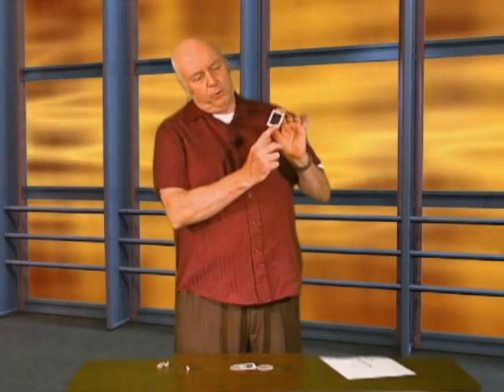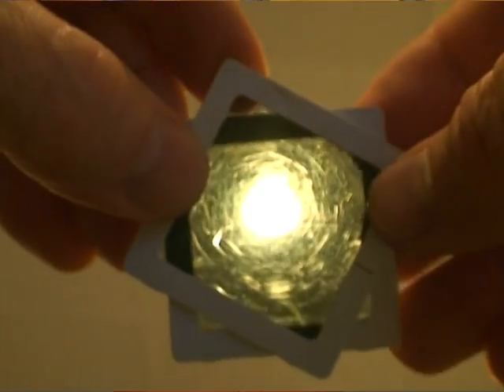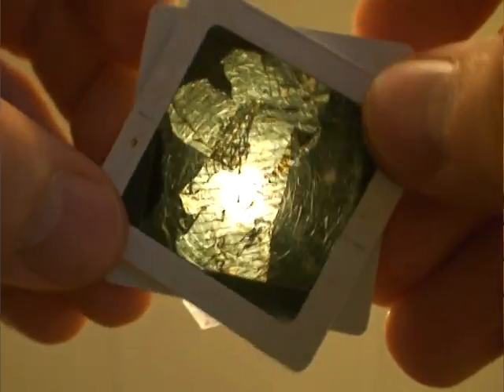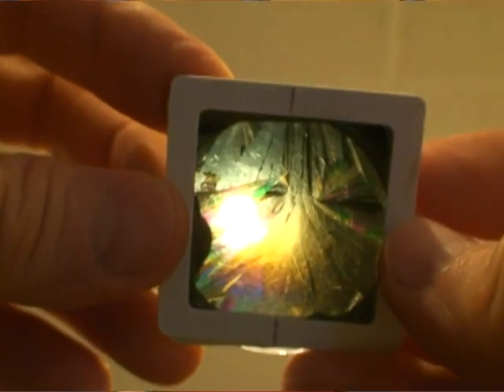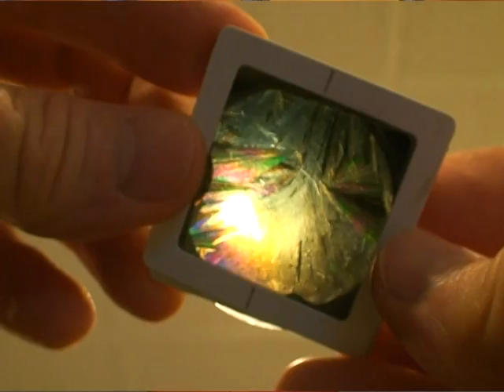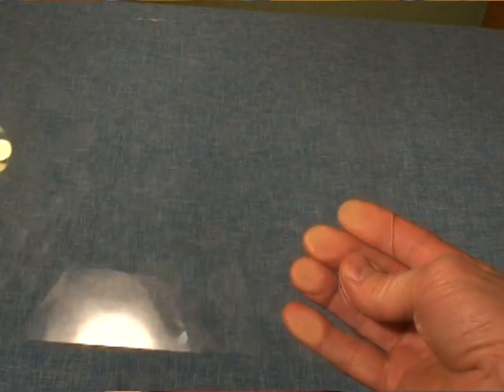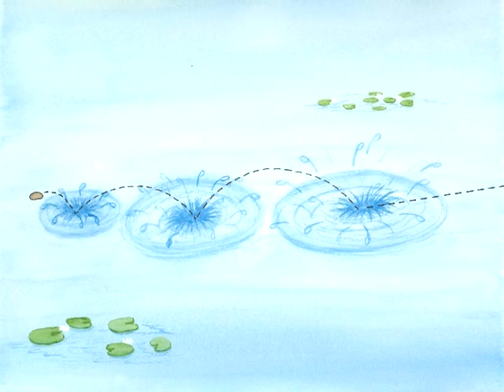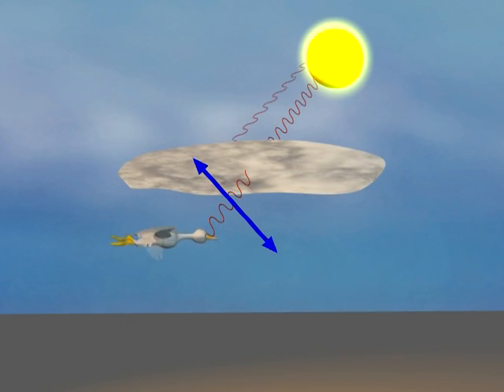Light Polarization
Science teacher John N. Clayton explains the polarization of light.